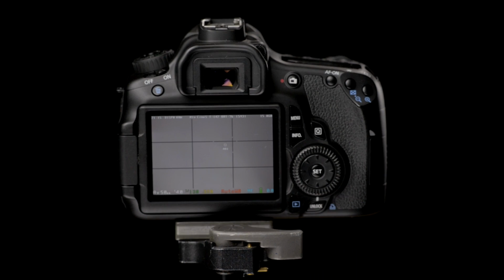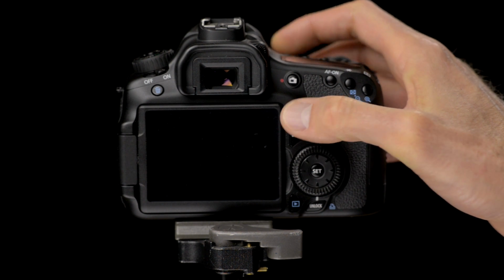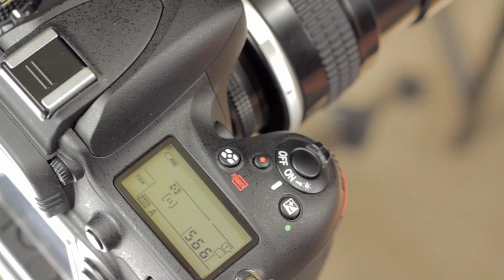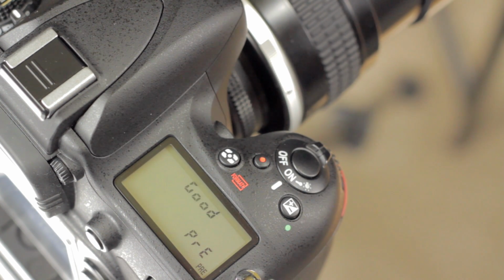Custom White Balance for Better Video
If you ever run into problems getting great color for your video, one of the most important things you can do is use a custom white balance.  That may sound a little intimidating at first but it is a super easy and quick way to awesomize your video and get great color.

Lastolite EZBalance Gray Card:

All music by Curtis Judd (Electro Pop Intro, Helix 3).

This video was shot with the following:
- Nikon D600 with 105mm f/1.8 AiS lens
- Canon 60D with EF 50mm f/1.8 lens
- Golden Age Project R1 Active mk III Ribbon microphone
- Golden Age Project Pre-73 mk II Preamp
- Focusrite Saffire Pro 24 DSP Audio Interface
- Lastolite EZ Balance card